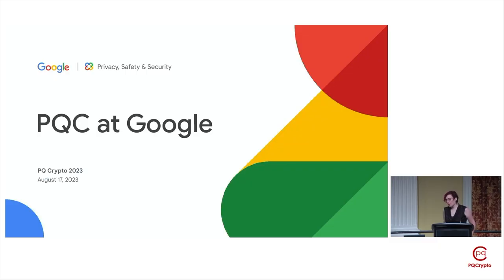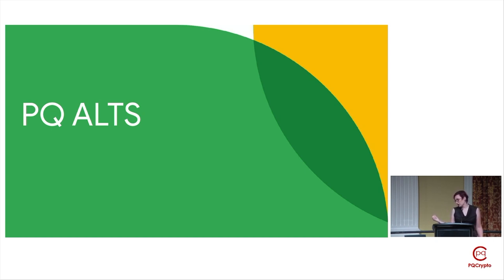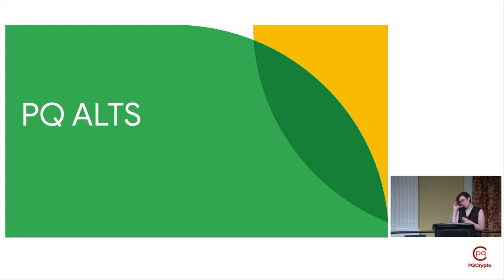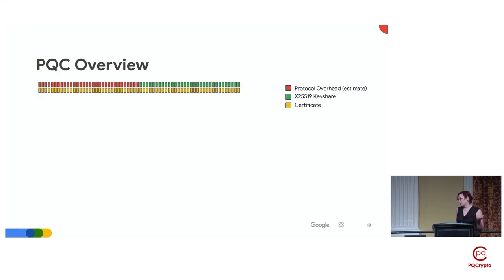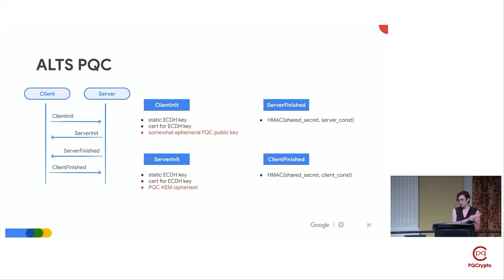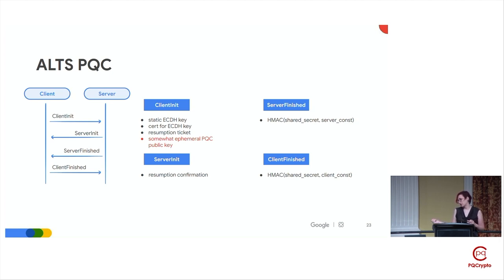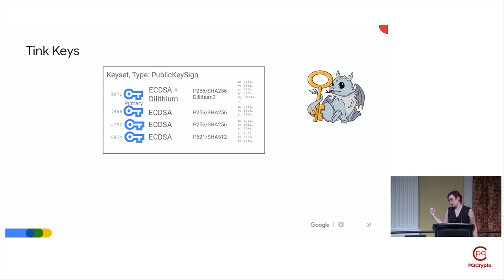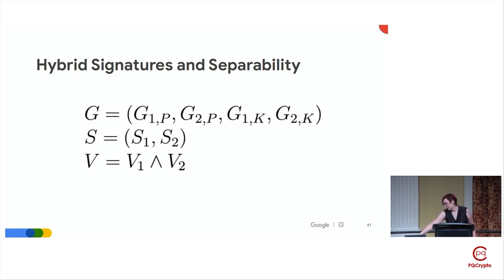PQCrypto 2023: Invited Talk: PQC at Google (Sophie Schmieg)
PQCrypto 2023 - The 14th International Conference on Post-Quantum Cryptography
Invited Talk: PQC at Google
Sophie Schmieg